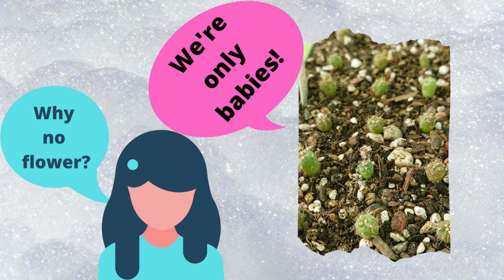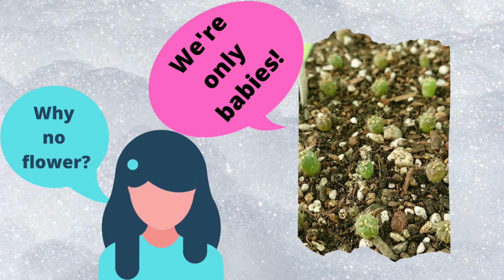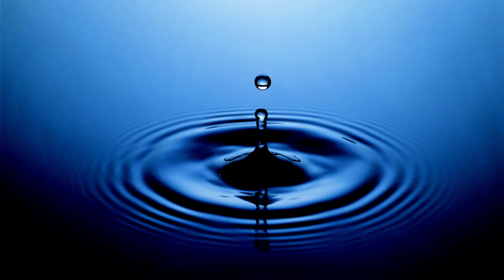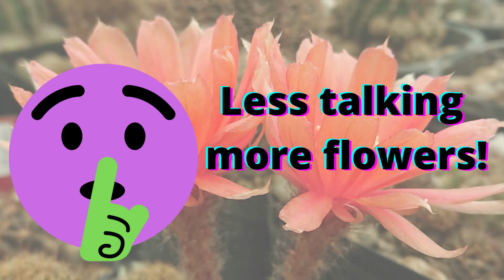CSSA April 2021 - Live presentation "Cactus Flowers a spiny kaleidoscope"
Hello everyone!

In this video I share with you the presentation I made at the CSSA April 2021 meeting.
This is the second time I have been a guest speaker at the CSSA and I am honoured to be able to contribute towards such an amazing Cactus & Succulent Society.

The CSSA is the oldest cactus & succulent society in Australia being established in Melbourne (where I am from) in 1927!

My presentation is all about cactus flowers, the part of cacti I enjoy the most.
Included is my top tips for maximising your cacti blooms and also HEAPS of photos showcasing just what these amazing plants are capable of.

I hope you enjoy the video and I would love to hear your thoughts.

Special shout out to Melissa who managed the slides for me on the night, thanks cool kid!

Stay safe, stay groovy and always remember. You are awesome!

Happy Gardening!

The music featured in this video is by a producer called Nyte.
They were kind enough to let me use their music in my video.